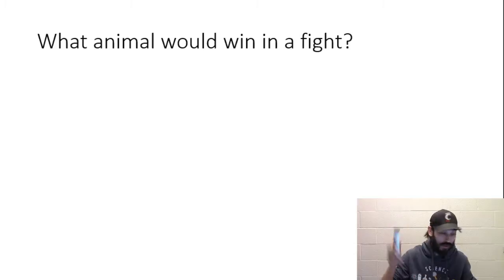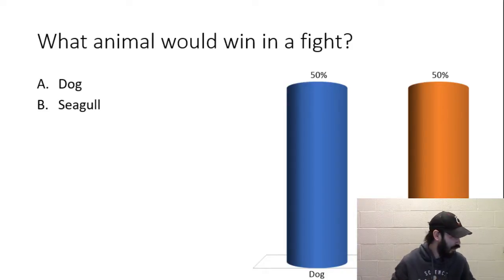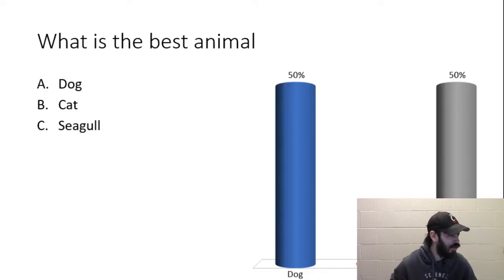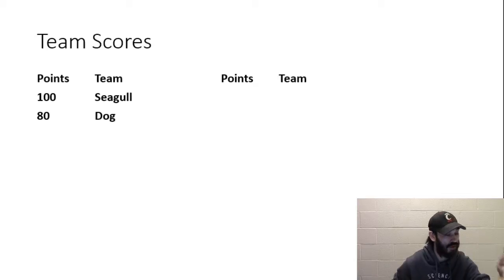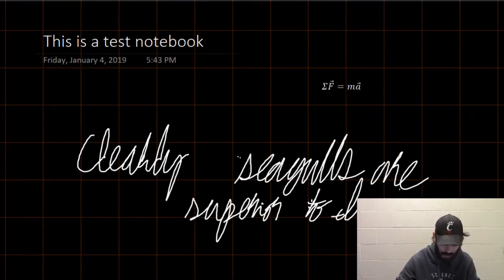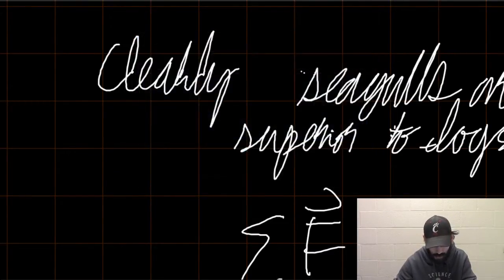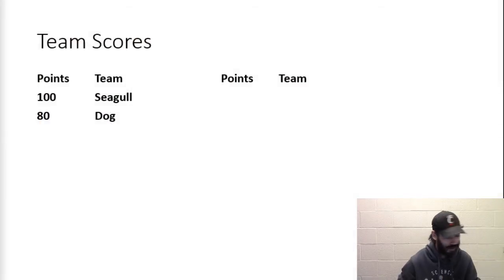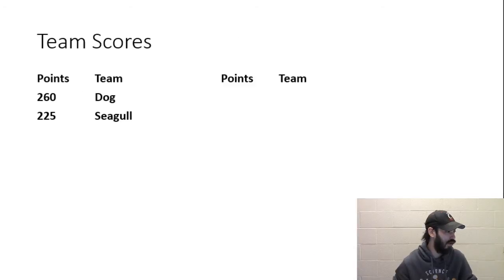Captioning Test and Workflow Demo